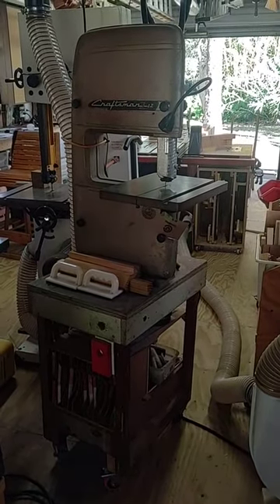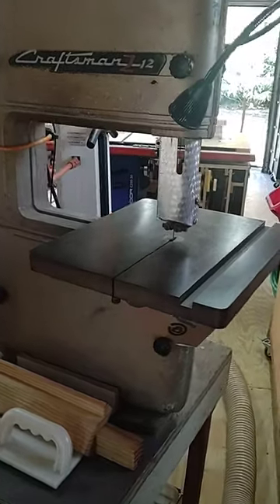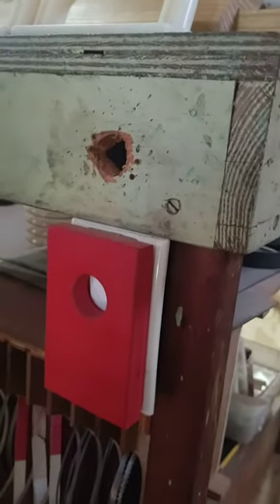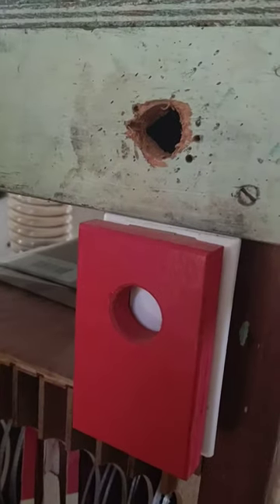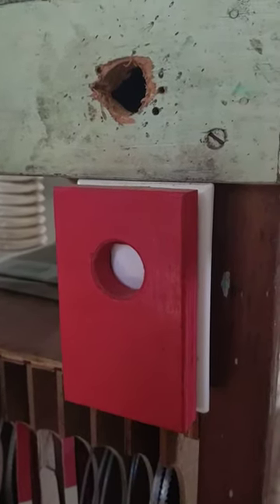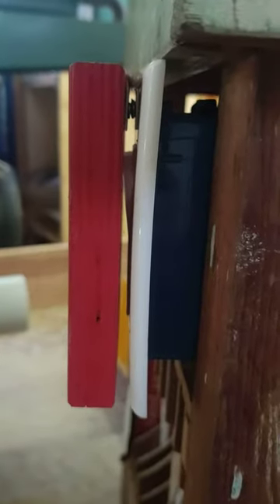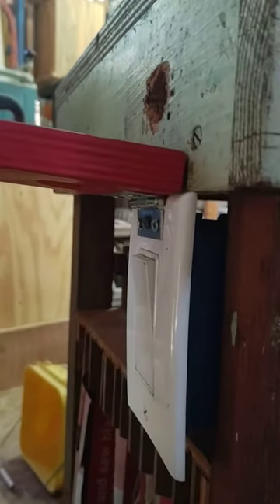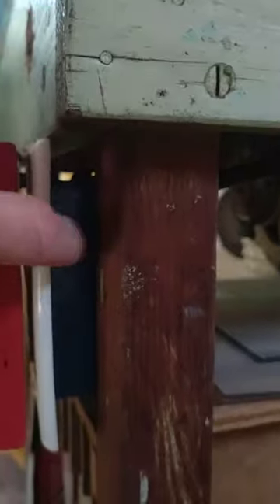Saw safety switch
This could obviously be used for any tools, I only needed one for this saw. The red piece is just painted plywood.